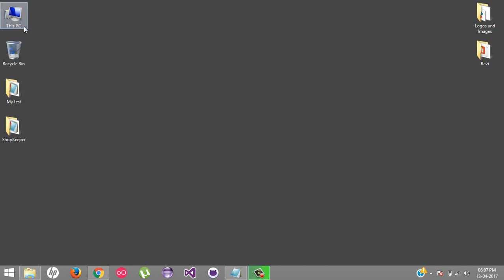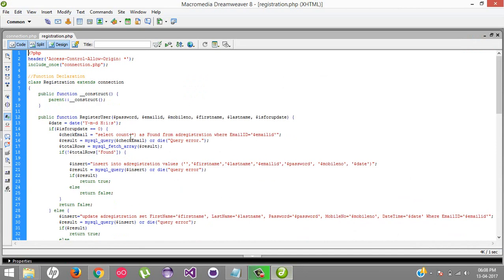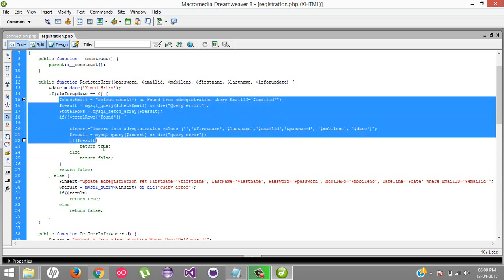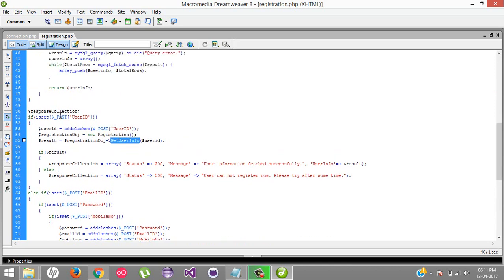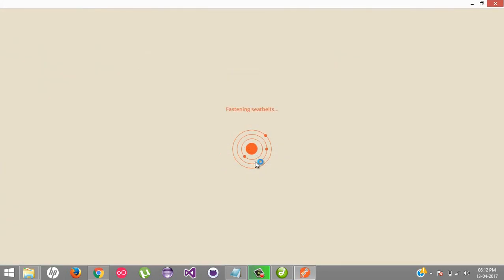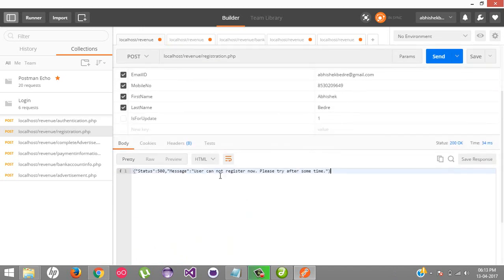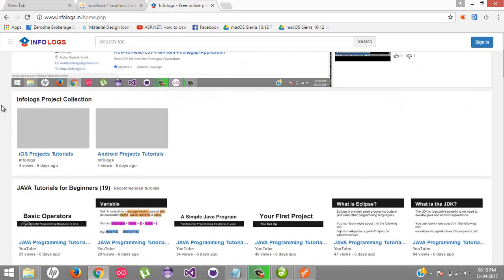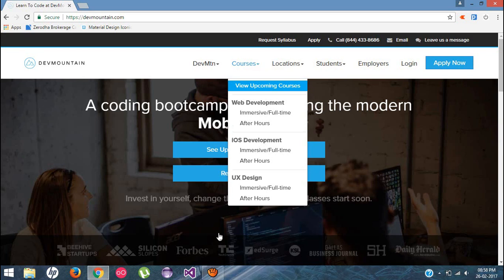How to Create REST API using PHP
Thanks
Infologs Team